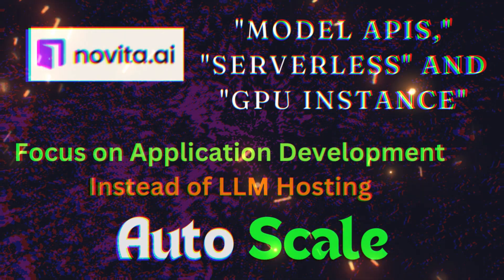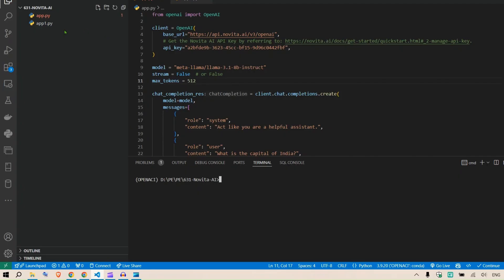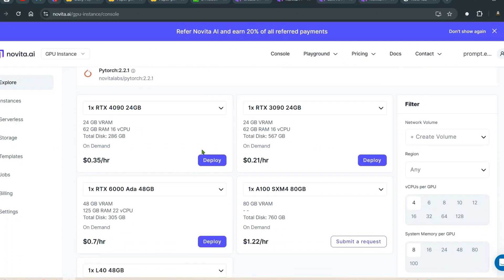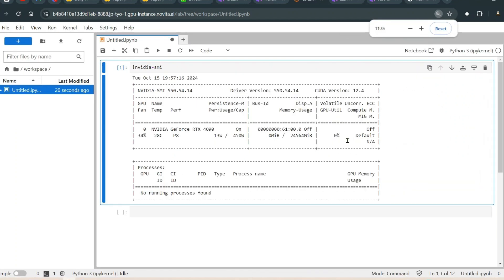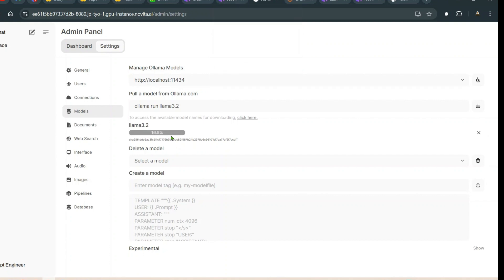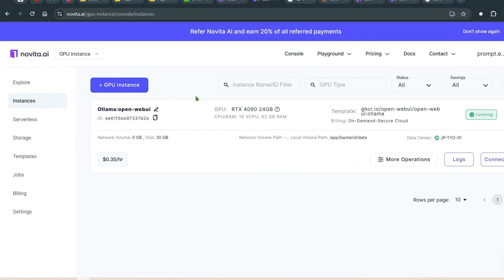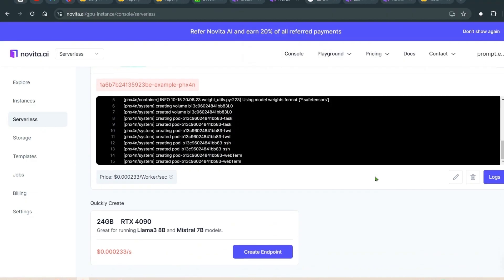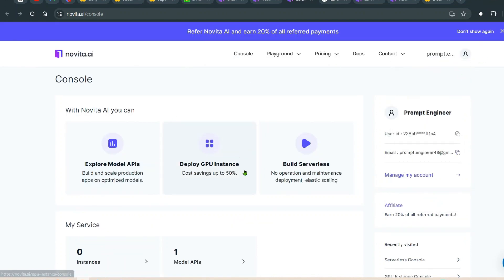All in One LLM Hosting ⚡Solution free up your Time | Deploy your Apps easily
In this video, we’ll cover everything you need to know about hosting your LLMs.
First, we'll explore how to use Novita's APIs to access their hosted models. Next, we'll dive into deploying GPU instances, showing you how to get started quickly using ready-made templates. Finally, we’ll look at the serverless option, where you pay as you go, allowing you to scale efficiently and reduce costs.

8
8

0:00 Intro
1:14 Using API Keys
3:59 GPU Instance
7:23 Ollama Implementation
10:23 Serverless GPUs
13:00 Hugging Face models access
14:56 Summary